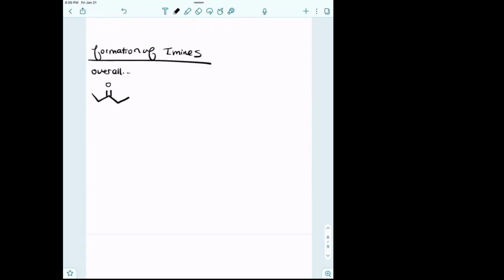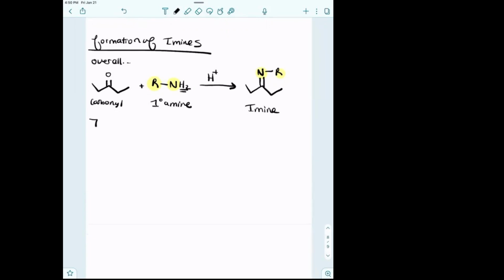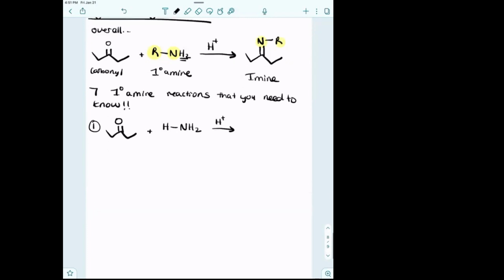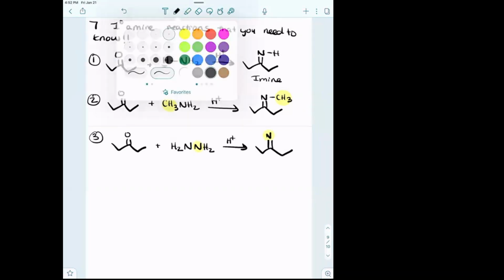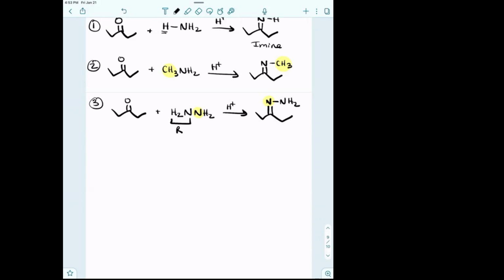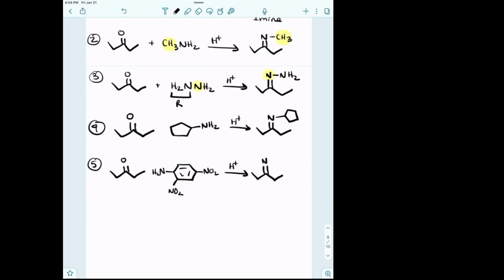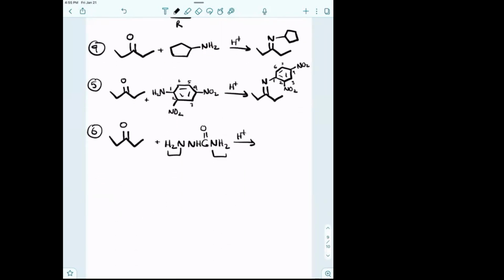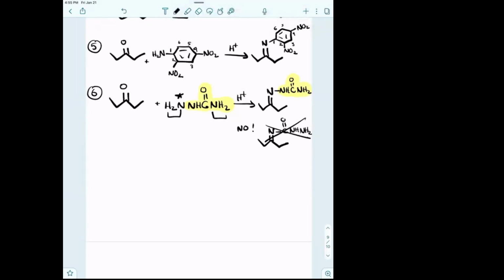Imine formation reactions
This video shows how to preform imine formation reactions